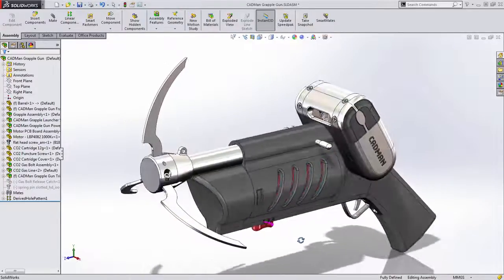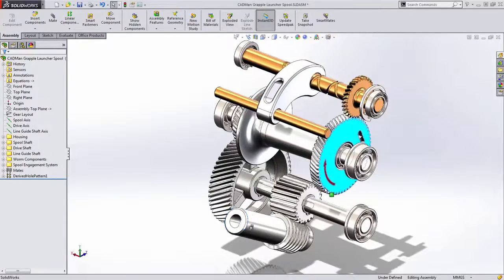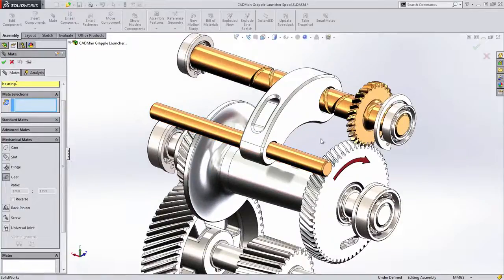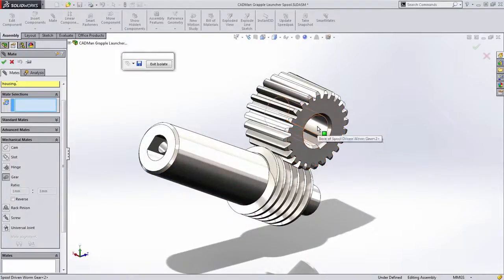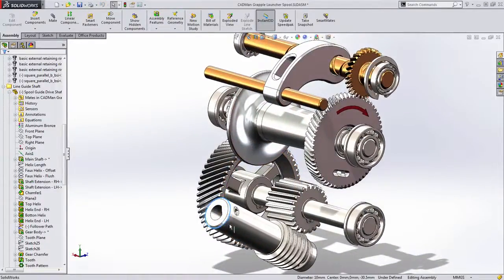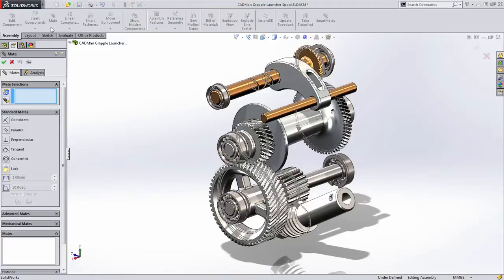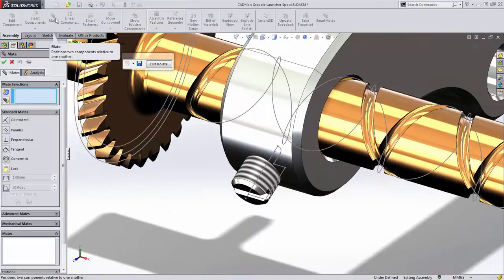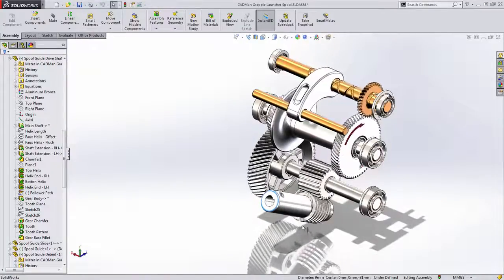Gear and Path Mates with CADMAN Grapple Gun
This video shows how to generate Gear and Path Mates in SOLIDWORKS using a CADMAN Grapple Gun. Holy designing, Batman!